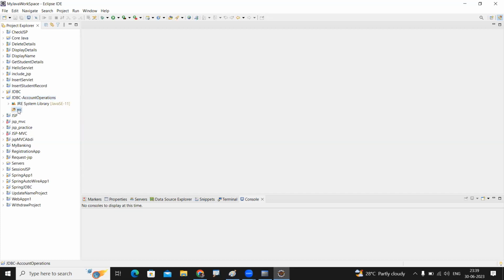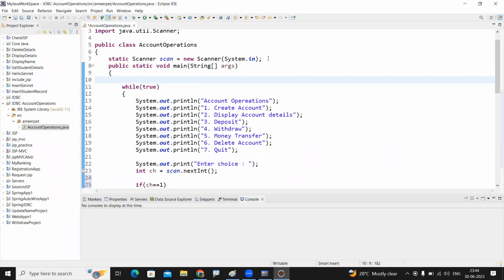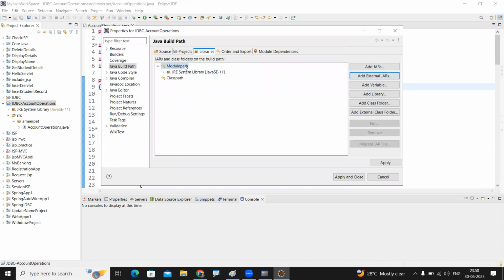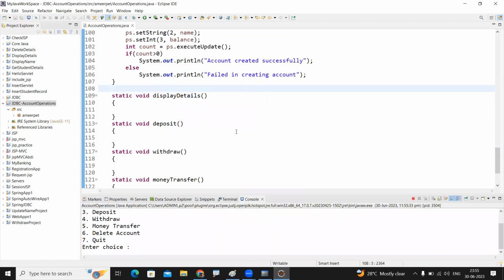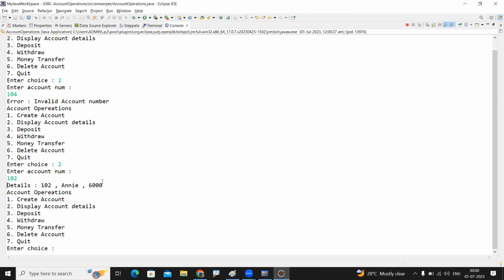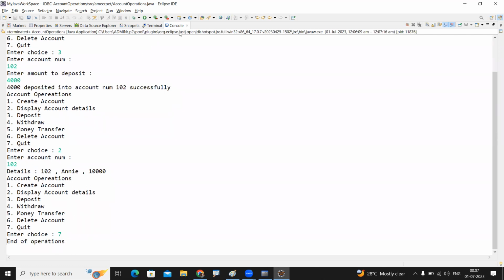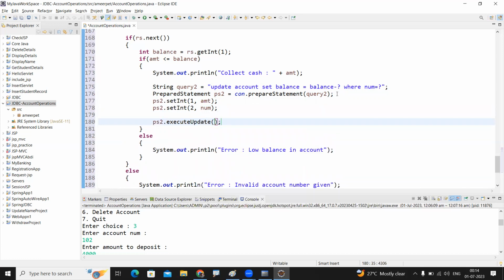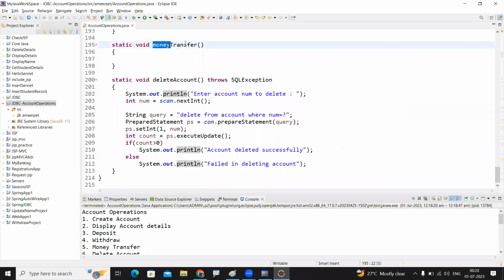JDBC - CRUD Program - Account Operations | By Srinivas | Ameerpet Technologies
This video providing complete code to perform all Account operations in JDBC.